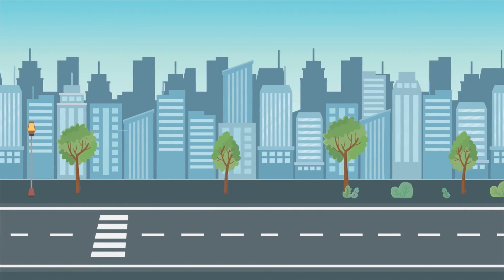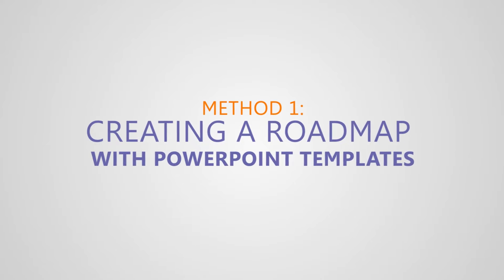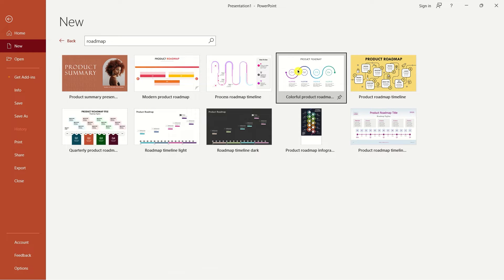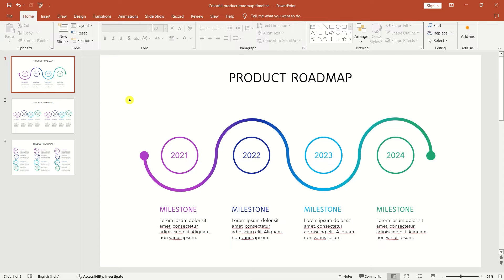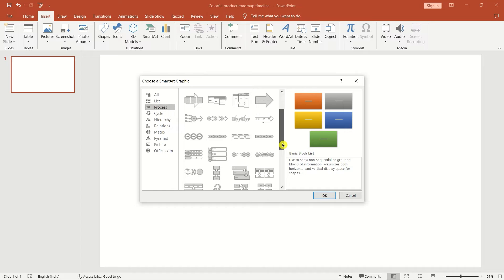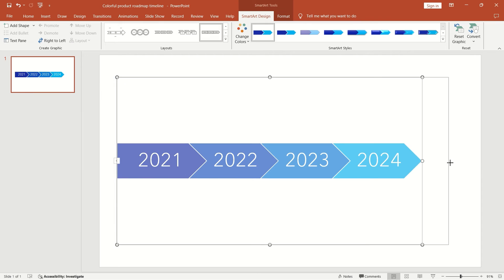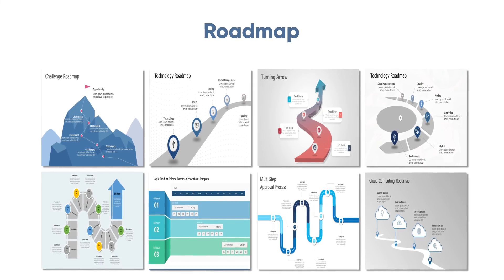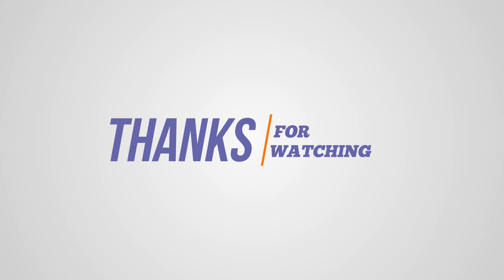How To Create A Roadmap In PowerPoint? Tutorial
🌟 Elevate your presentations to new heights with our design tutorial! Join us on a captivating journey as we unveil the secrets of background graphic editing in PowerPoint. Transform your slides from ordinary to extraordinary, whether you're a creative enthusiast or a corporate professional. This tutorial serves as your gateway to crafting visually stunning presentations that captivate and impress.

🔗 Timestamps:

Intro: 00:01 - 00:22
Method 1: Creating a Roadmap with PowerPoint templates: 00:24 - 01:08
Method 2: Making a Roadmap from scratch with SmartArt: 01:09 - 01:55
SlideUpLift Roadmap templates: 01:55 - 02:17

🚀 Ready to level up your PowerPoint skills? In addition to background graphic editing, we've included valuable roadmap creation tips in this tutorial. Learn two methods for creating a roadmap: using PowerPoint templates and building one from scratch with SmartArt. Plus, discover the convenience of SlideUpLift Roadmap templates to streamline your design process.

🎓 Watch the comprehensive video tutorial now to become a pro at both editing background graphics and crafting impactful roadmaps in PowerPoint!